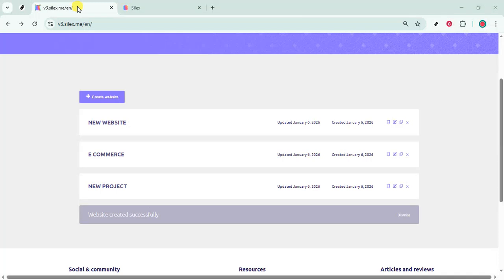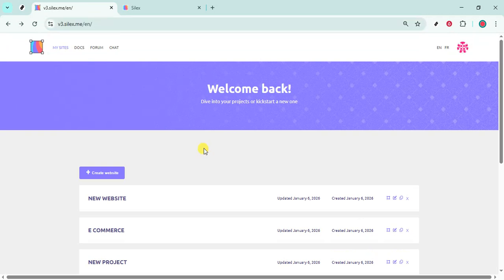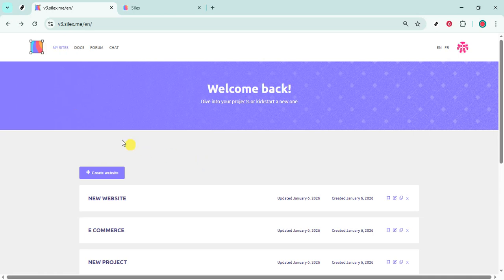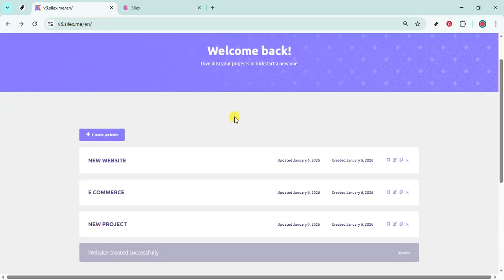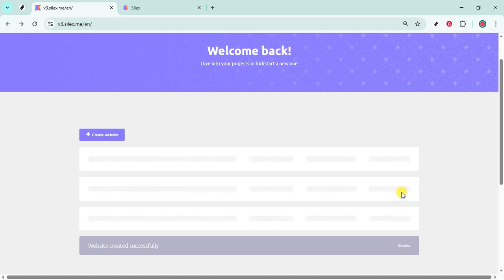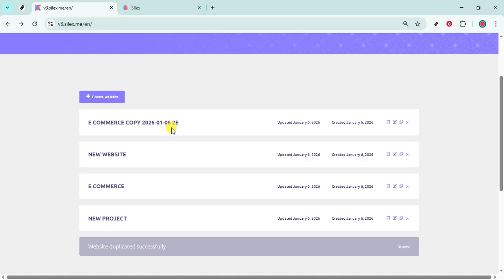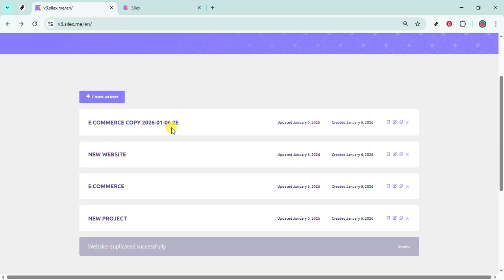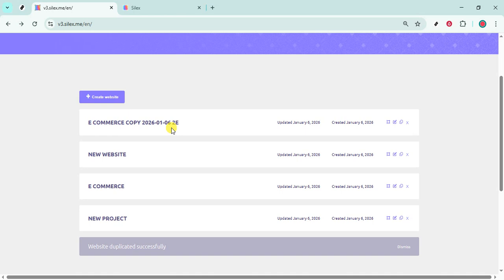How To Clone A Website In Silex (2026) (Complete Guide)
In this video, I’ll show you how to clone a website in Silex step by step. This beginner-friendly guide explains how to duplicate an existing Silex website so you can reuse layouts and designs easily.

You’ll learn how to copy a website in Silex, duplicate pages, and make edits to the cloned site without affecting the original. Whether you’re creating multiple sites or testing designs, this tutorial makes cloning a Silex website simple.

Perfect for anyone who wants to clone or duplicate a website in Silex in 2026.